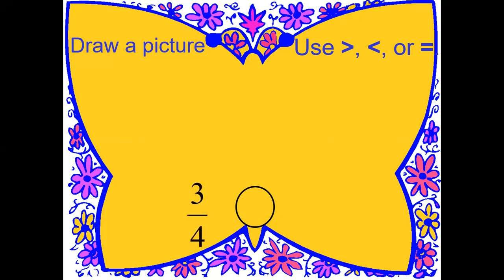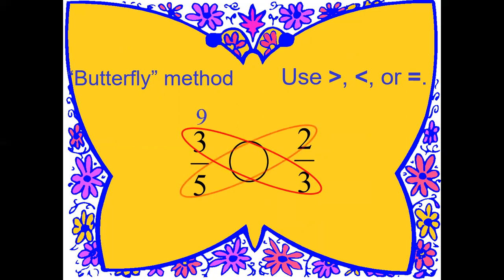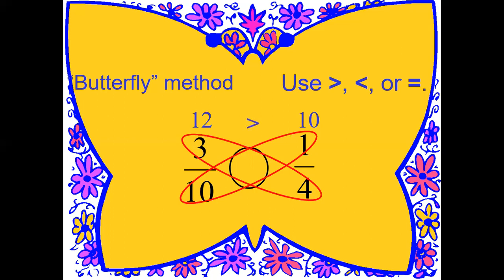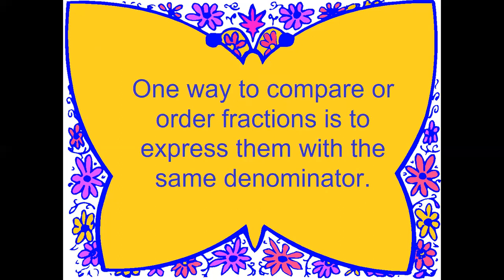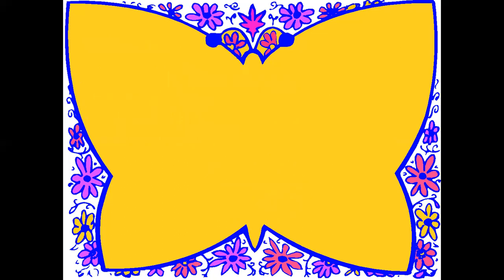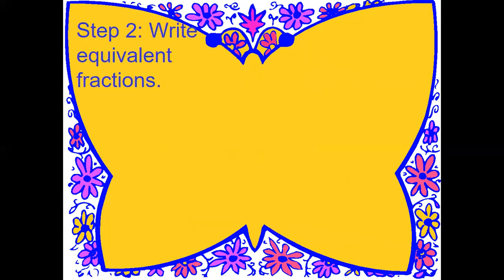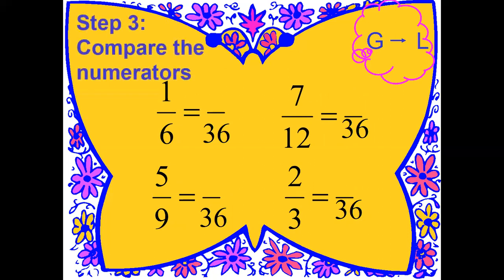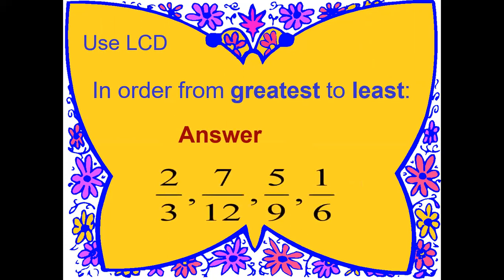Comparing & Ordering Fractions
Using the Butterfly Method and Finding the LCD